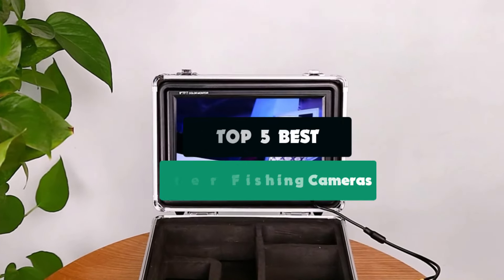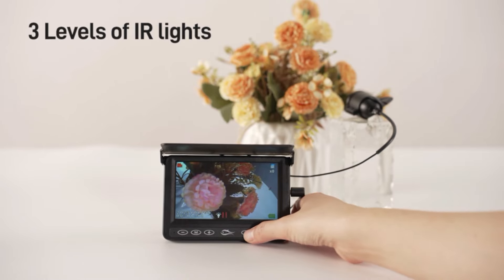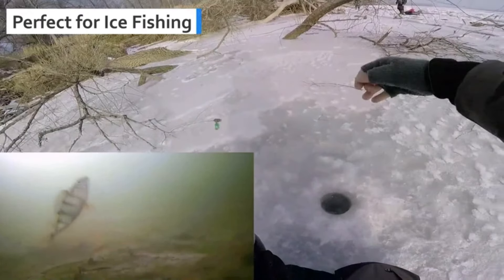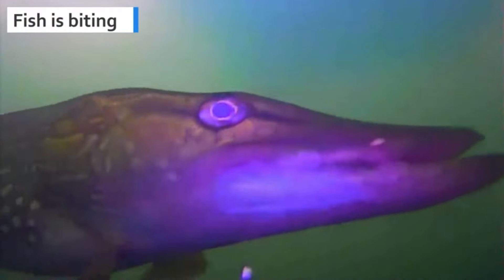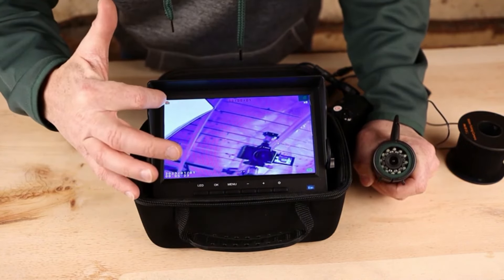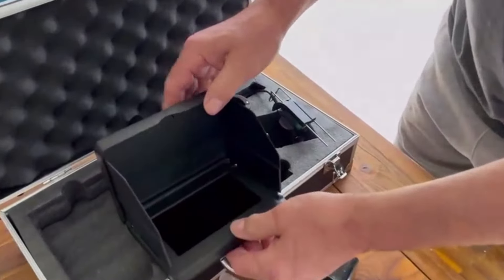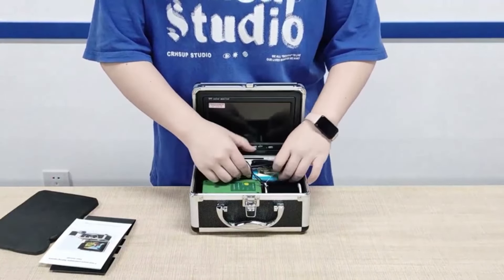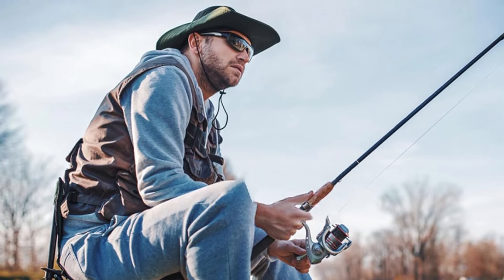Best Underwater Fishing Camera 2024 - Which Underwater Fishing Camera Should You Buy in 2024?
Links to the Best Underwater Fishing Camera 2024 are listed below. We've researched the Best Underwater Fishing Camera 2024 on Amazon saving you time and money.
► 5. TVL Infrared LED Underwater Camera for Fishing

► 4. Eyoyo Underwater Fishing Camera

► 3. 1200TVL Portable Ice Fishing Fish Finder

► 2. Fourq Underwater Fishing Camera

► 1. ESANHAO Underwater Fishing Camera

Dive deep into the world of underwater fishing with our expertly curated list of the top 5 best underwater fishing cameras! Whether you're an experienced angler or a passionate underwater explorer, having the right camera can make all the difference in capturing those unforgettable moments beneath the waves.

In this video, we'll introduce you to our carefully selected lineup of underwater fishing cameras, each boasting cutting-edge technology and exceptional performance. From stunning 4K resolution to advanced imaging features, these cameras are designed to withstand the rigors of underwater environments while delivering unparalleled clarity and detail.

Join us as we dive into the key features and benefits of each camera, providing you with valuable insights to help you make the best choice for your underwater fishing adventures. Whether you're scouting for your next big catch or simply admiring the beauty of marine life, our top picks ensure you never miss a moment.

Plus, we'll share exclusive tips and tricks for getting the most out of your underwater fishing camera, ensuring you capture every underwater encounter with ease and precision.

So, if you're ready to take your underwater fishing experience to the next level, be sure to watch our video and discover the top 5 best underwater fishing cameras on the market today. Don't miss out on the opportunity to elevate your underwater adventures with the perfect camera companion